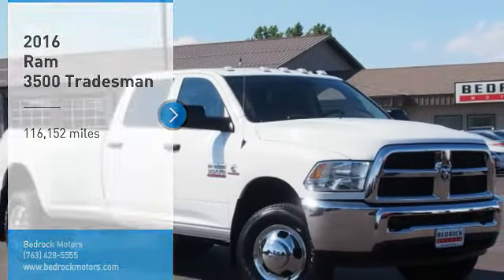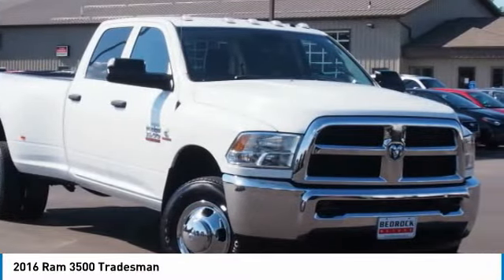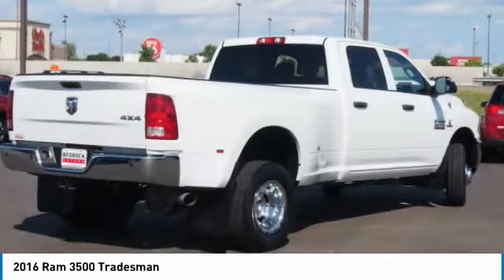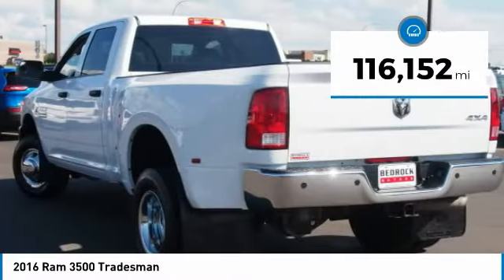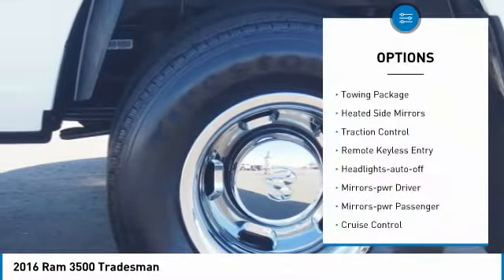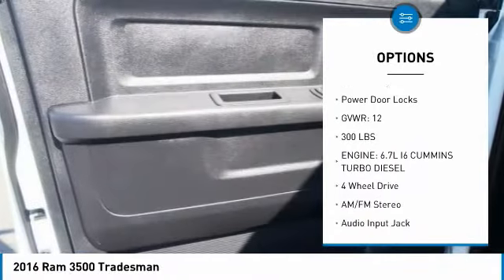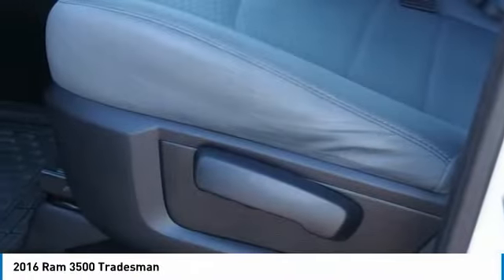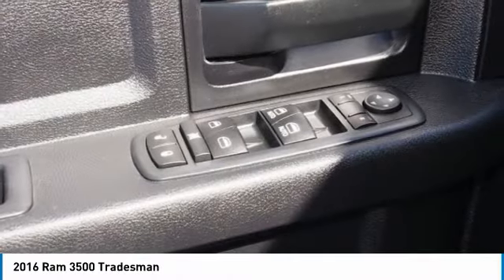2016 Ram 3500 Tradesman Rogers, Blaine, Minneapolis, St Paul, MN 9536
Bedrock Motors
13830 Northdale Blvd.

HARD TO FIND DUALLY!! 3500!! CUMMINS 6.7L DIESEL!! POWER WINDOWS!! POWER DOOR LOCKS!! BLUETOOTH!! WE SHOP HARD FOR THE RIGHT VEHICLES SO YOU DON'T HAVE TO!